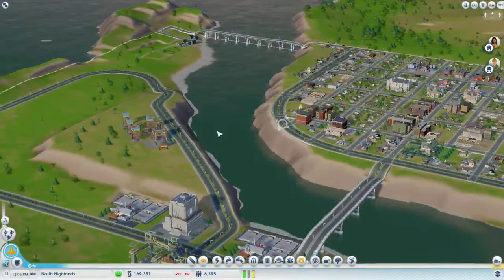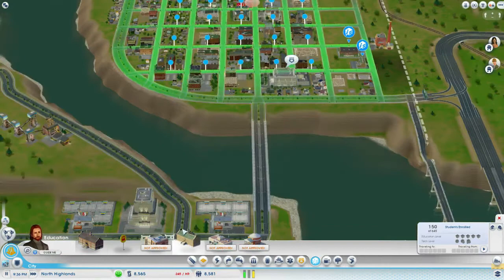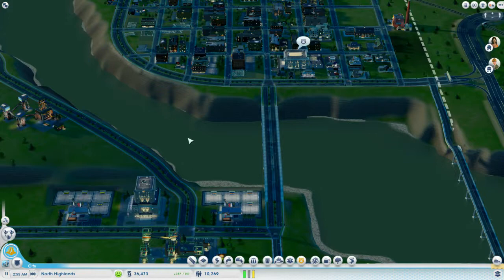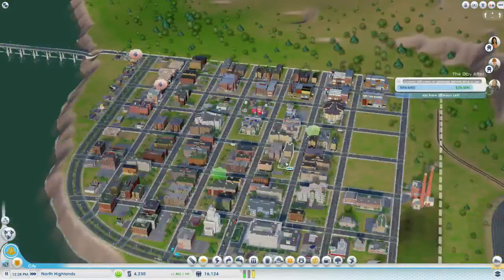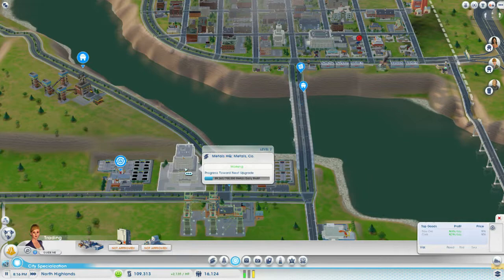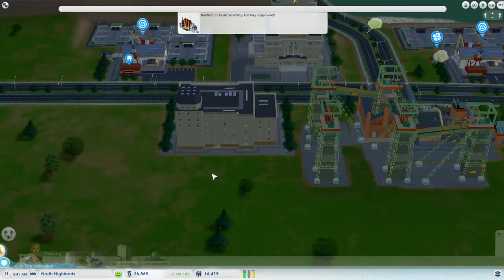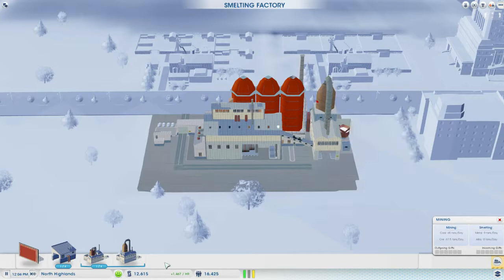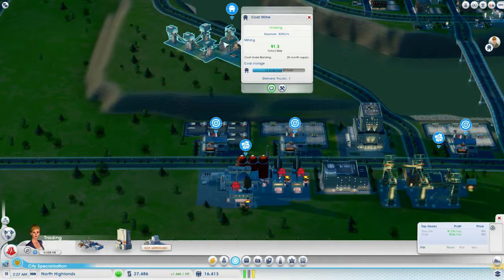SIMCITY From Zero to Silicon Valley Part 2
My version of PanicKnife's 'From Zero to Silicon Valley - How to make Millions with your City'.  This is only part 2 of 5, part 3 of 5 will be coming to you soon.  But there might be more for this SIMCITY quest we are doing together.